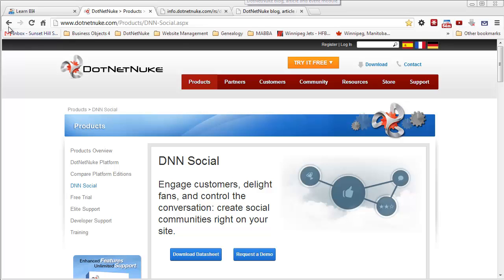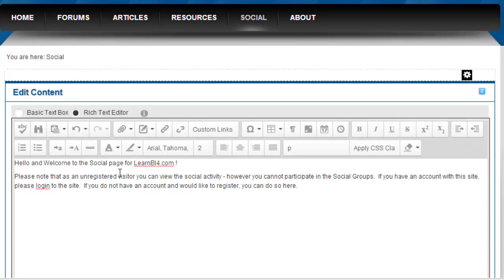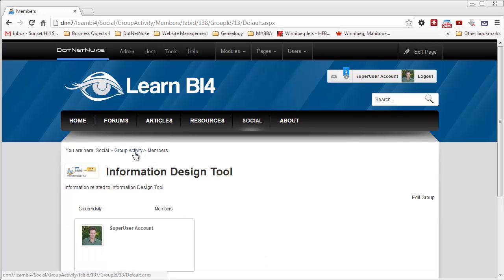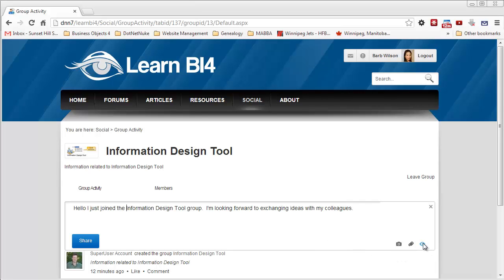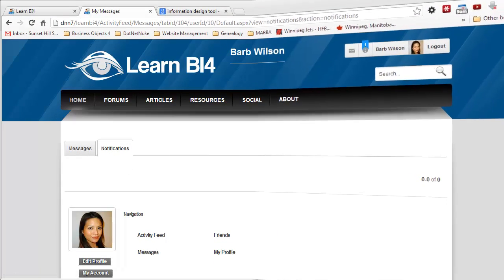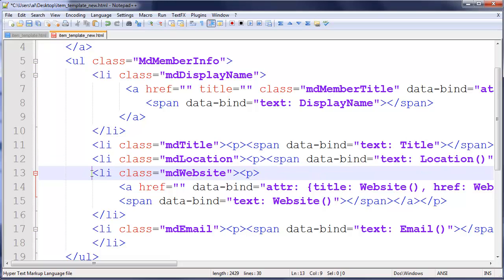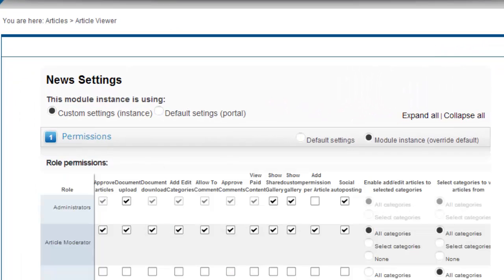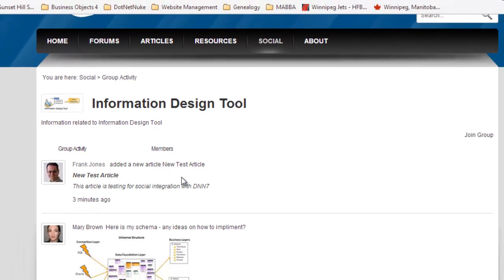DotNetNuke 7 CE - Implementing Social Groups and Functionality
Video illustrating how to implement Social Groups and Functionality in DNN 7 Community Edition.  The video also shows how 3rd party modules such as EasyDNNnews integrate with DNN Social functionality.